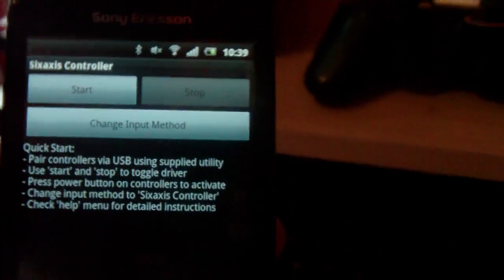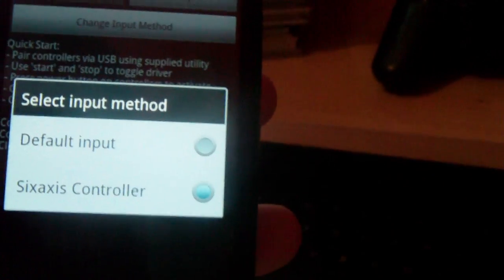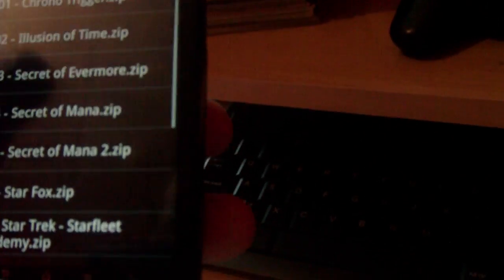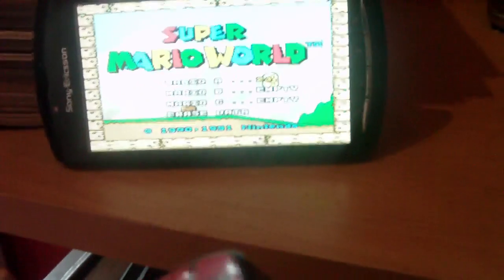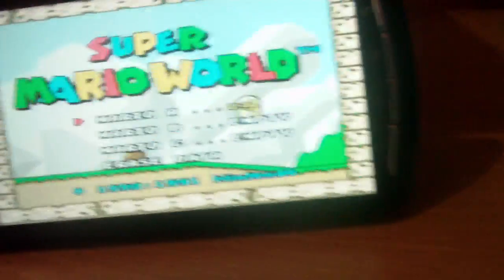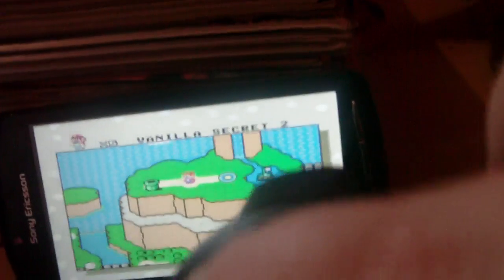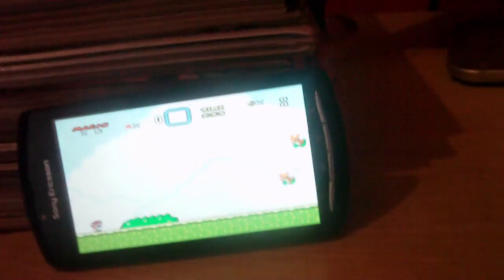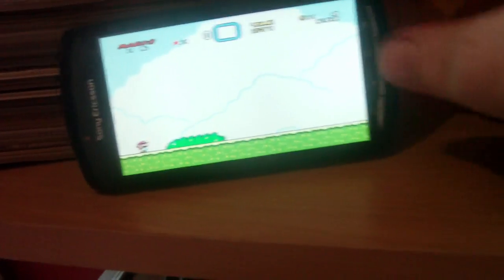'Sixaxis Controller' App Working on Xperia Play (9th August 2011)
Available from the Android store, this app allows you to use a D3 or Sixaxis controller with any rooted and compatible Android device and associated apps/services that utilise an input method.